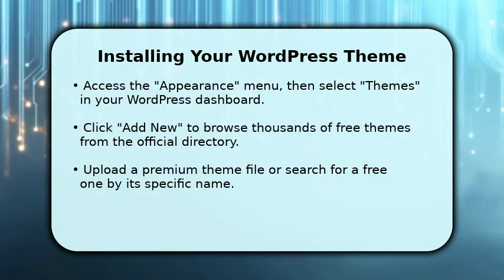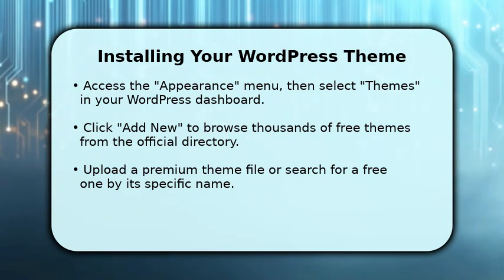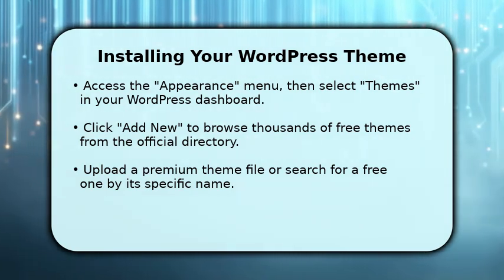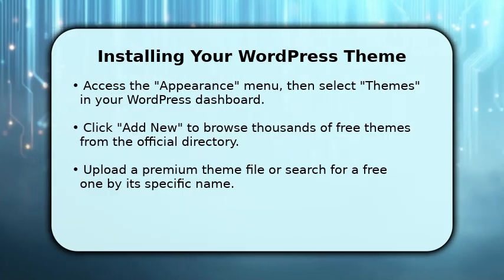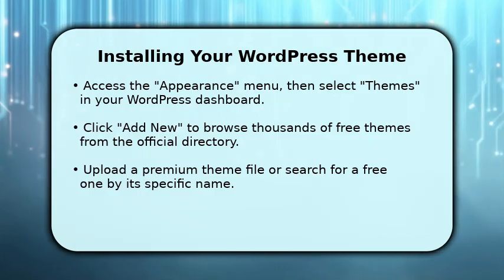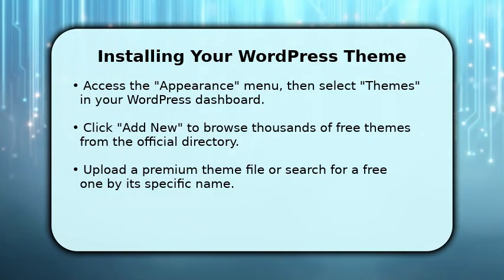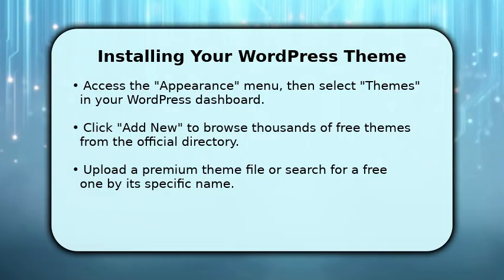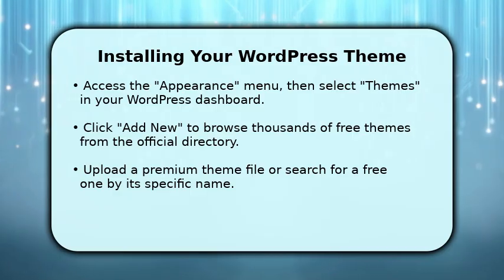How to Use WordPress Template 2025 (The Only Way)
▸ :^) Learn how to customize and use the latest WordPress templates in 2025. In this video, we'll cover the essential steps to get you started with the new template features. From theme customization to plugin integration, we've got you covered.

WordPress Template 2025, How to use WordPress template, Customize WordPress templates, Latest WordPress themes, WordPress template tutorial, Using WordPress templates in 2025, WordPress template guide, Best way to use WordPress template, WordPress template tips, WordPress template tricks